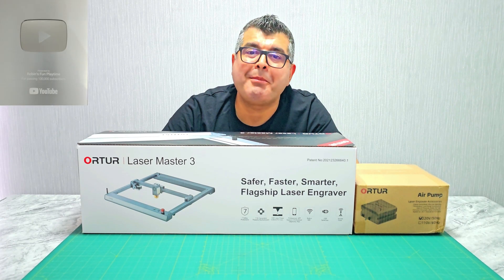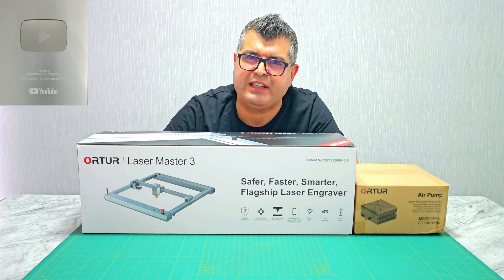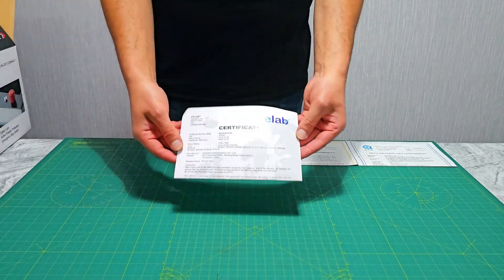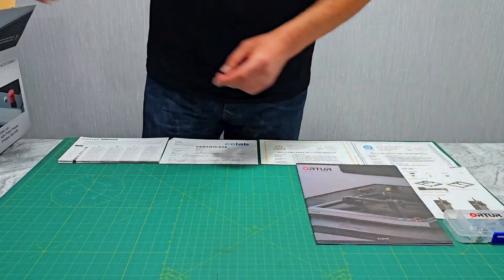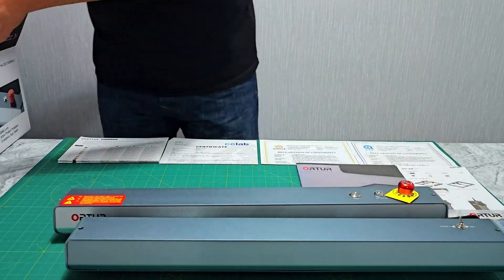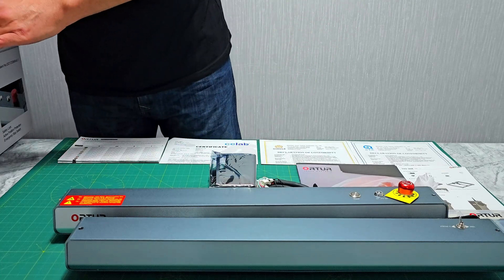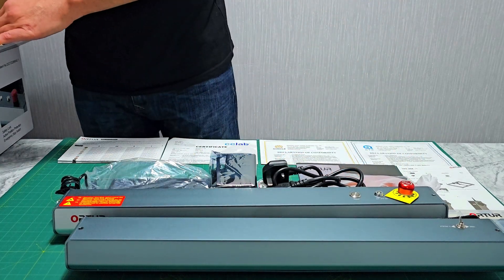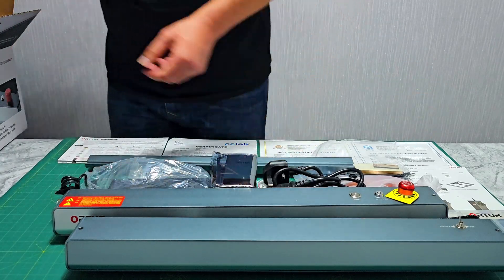Ortur Laser Master 3 20w - Detailed Aseembly and Testing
Ortur Laser Master 3 20W - Detailed Assembly and Testing

Welcome to the future of precision crafting with the Ortur Laser Master 3 20W laser engraver and cutter! 🎨🔥

Experience a new dimension of creativity with the Ortur Laser Master 3. This powerhouse of innovation is designed to elevate your crafting game and turn your ideas into reality like never before.

🔬 Laser-Filtered Viewable Window: Crafted from solid and durable glass, the laser shield of the Ortur Laser Master 3 effectively filters out 97% of laser light, providing you with a safe and comfortable engraving environment. Your safety and creativity are always a top priority.

✨ Thoughtful Design: The Ortur Laser Master 3 stands out with its exceptional design features. Equipped with double cooling fans and airflow-guided blinds, it reduces dust buildup on the lenses, extending their lifespan. The quick focus stick ensures easy and convenient focus adjustments, guaranteeing precision in every project.

❄️ Efficient Cooling System: With a powerful cooling system featuring dual fans that reach speeds of up to 10,000 rpm, the Ortur Laser Master 3 is built to last. This translates to an impressive service life of up to 10,000 hours, making it your reliable companion for endless creative ventures.

🌀 Accessory Compatibility: Tailor your engraving experience with ease. The Ortur Laser Master 3 is compatible with a range of accessories that let you personalize your setup to match your unique creative needs.

🌬️ Efficient Integrated Air Assist System: Burn marks begone! The built-in air tube, combined with the included 50L air pump, reduces burn marks by a staggering 50%. Take control with the adjustable airflow knob and ensure pristine results every time.

🌈 Explore 380+ Colors on Stainless Steel: Say goodbye to monotony. With the Ortur Laser Master 3, you're not limited to just black and white. Experiment with over 380 colors when engraving on stainless steel, bringing vibrancy to your creations like never before.

🎨 Rarely Achieved 0.08*0.08mm Square Spot: Precision meets perfection. The ultra-fine compressed light spot with a square size of 0.08*0.08mm unlocks a world of intricate details and 256 engraving greyscales, allowing your creative visions to shine.

🚀 Breakthrough COS Packaging Technology: The future of laser technology is here. The Ortur Laser Master 3 combines four diode laser beams using COS packaging technology, resulting in a finer and more powerful energy beam.

🔪 High Precision 20W Diode Laser Cutter & Engraver: Elevate your projects with the superior 20W diode laser, delivering unparalleled precision and detail that's sure to impress.

⚡ Superior 20,000mm/min Ultra Speed: Time is of the essence, and the Ortur Laser Master 3 gets it. With an incredible speed of 20,000mm/min, your creative ideas come to life faster than ever.

💥 Unbeatable Offer: But wait, there's more! When you choose the Ortur Laser Master 3 20W, you also get the Ortur Air Pump 1.0 for free. The built-in air tube combined with the air pump reduces burn marks by an astonishing 50%, ensuring your projects look their best.

Get ready to transform your creative journey with the Ortur Laser Master 3 20W laser engraver and cutter. Precision, power, and endless possibilities await. 🔗🔔🎉